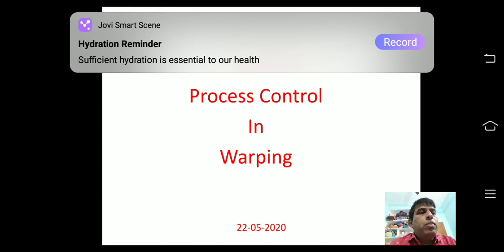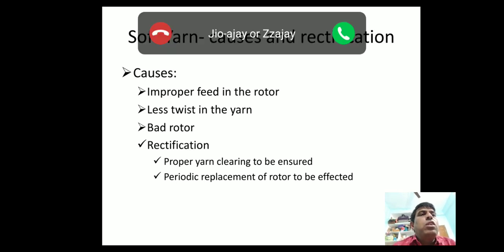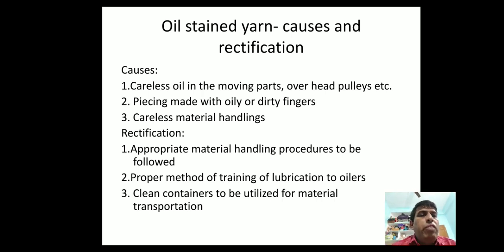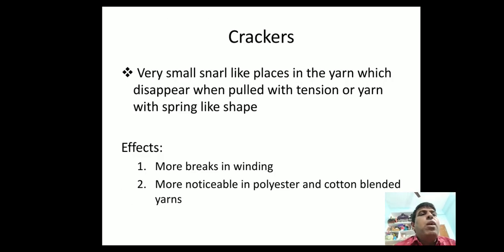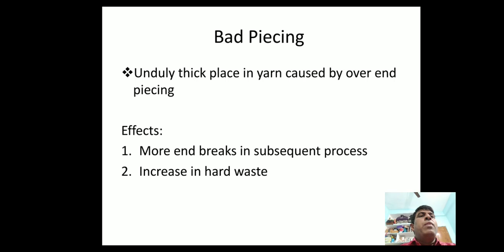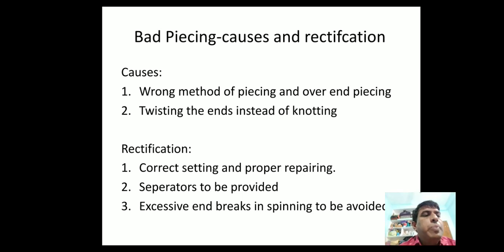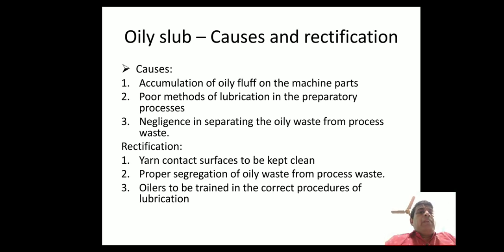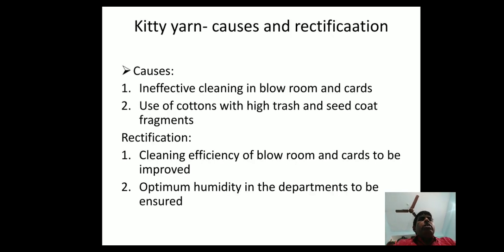End breaks 2